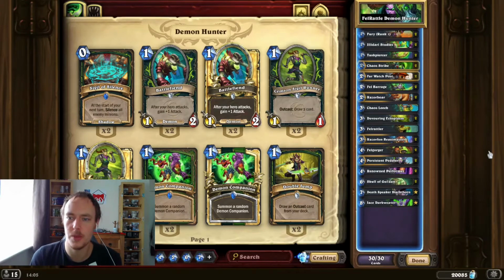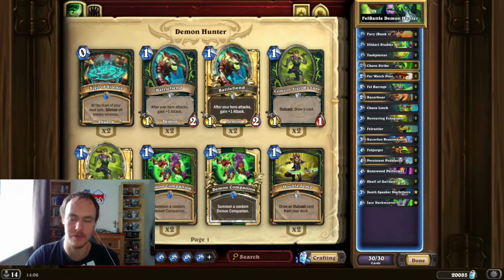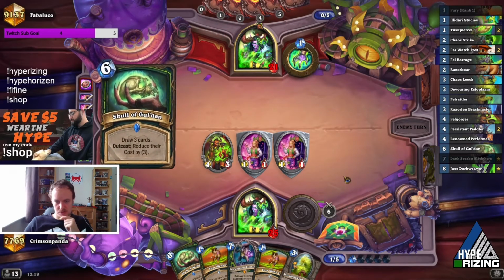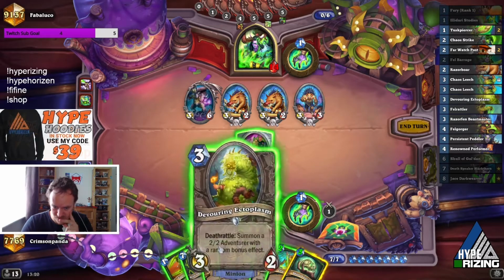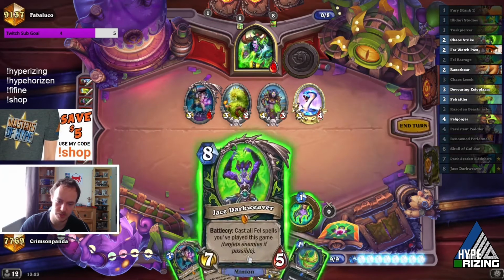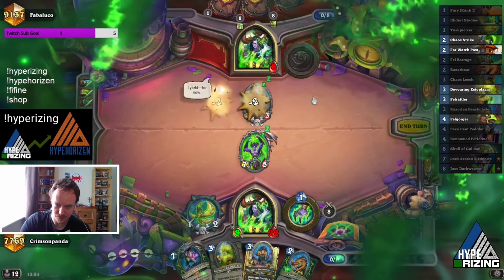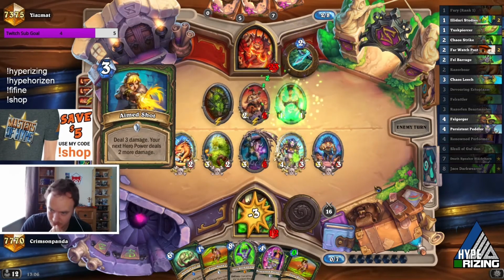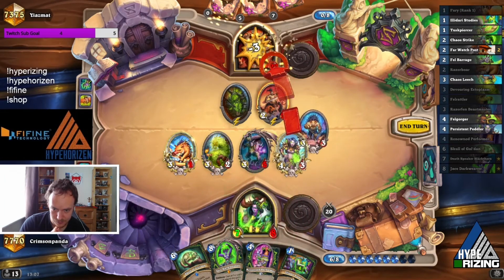UNTOUCHED BY THE NERFS! Felrattle DH | Hearthstone | United in Stormwind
⬇️⬇️Deck Code and more below⬇️⬇️
NEW Hangman game in the comments :)

NEW EXPANSION - UNITED IN STORMWIND - IS OUT NOW!!

Stream Schedule - Tuesday, Wednesday and Friday at 1:30pm - 2:45pm London Time.

Thank you all so much for all of your support I love making these videos for you and will continue to do so.

TRY BEFORE YOU CRAFT!

Hey everyone I'm doing a new thing where you get to try this deck out before you invest dust into it and then find out that it's not the deck for you.

Here's how works- So if you have a EU account and you are a subscriber then just comment with your battletag and the try before you buy on the video of the deck you wish to try and I will add you as a friend on hs and you can test the deck out against me.

📖Intro: (0:00​​​​​​​​​​​​​​​​​​​​​​​​​​​​​​​​​​​​​​​​​​​)
📘Outro: (​​​​​​​​​​​​​13:25)